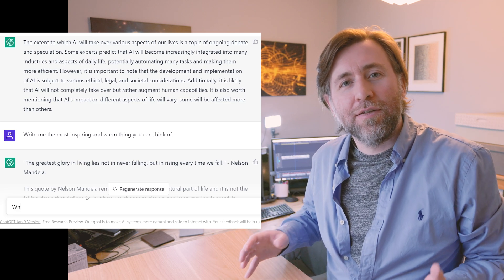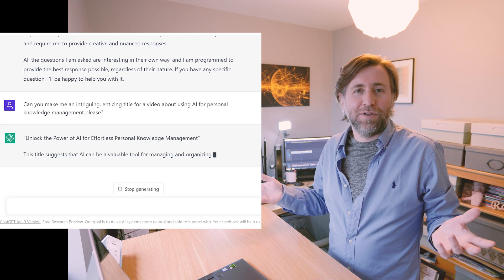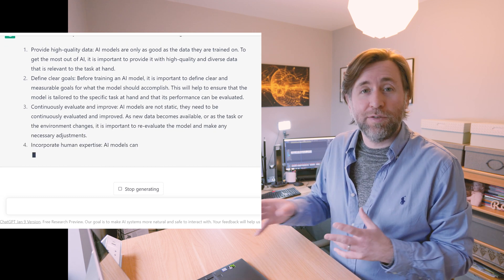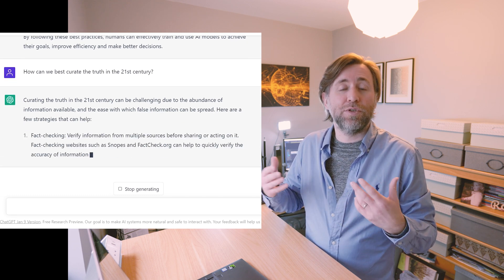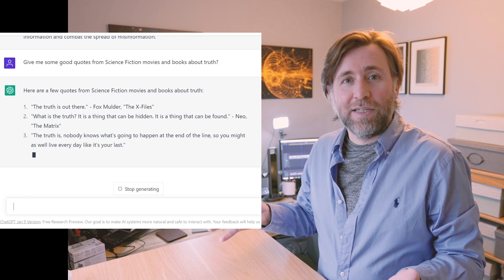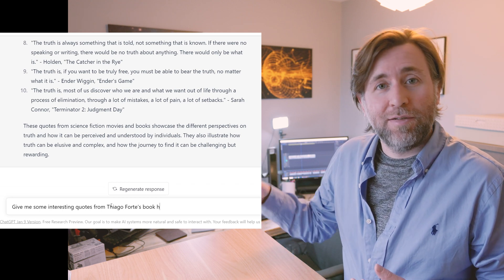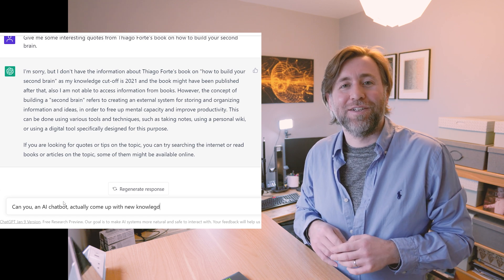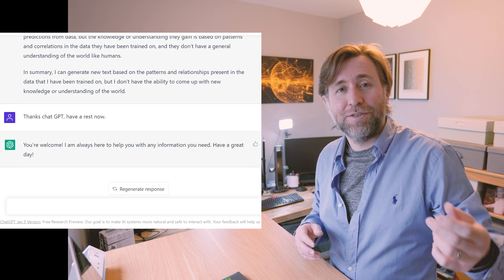A Second Brain You Can Talk To: Ai and the Future of Personal Knowledge Management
the Future of Managing our Knowledge is Ai.  It has to be, imagine training your own Ai chatbot with the stuff that you know.  No more searching your notes, but you'll be asking your second brain and it will come up with thought out, human sounding responses.  You'll be able to have a conversation with all the notes that you've made and all the books that you have read.

Lamy EMR pen:
The Staedtler Norris Jumbo

Note Air 2 Plus

Third Party Case
Note Air 2 Plus Magnetic Case

Nova Air
Nova Air C
Nova Air Case